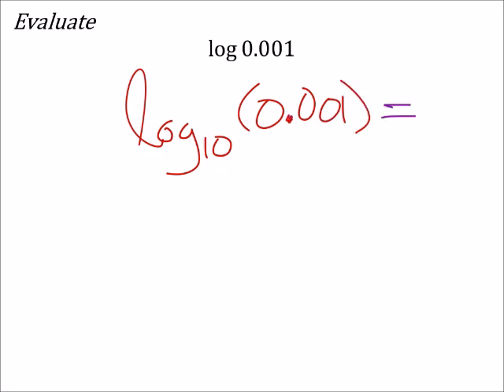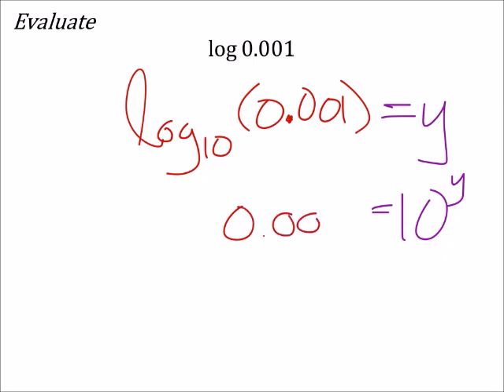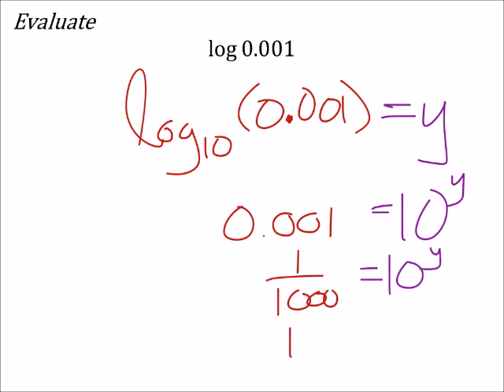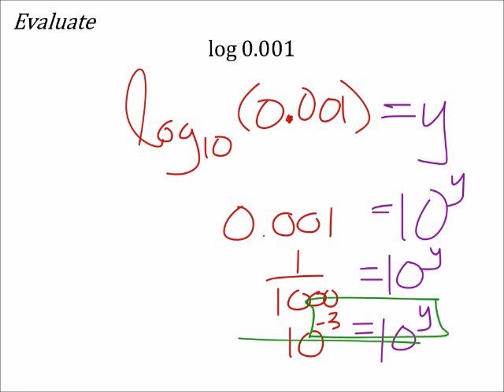How to Evaluate a Common Logarithm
The problem:
Evaluate
log⁡0.001

The solution:
-3